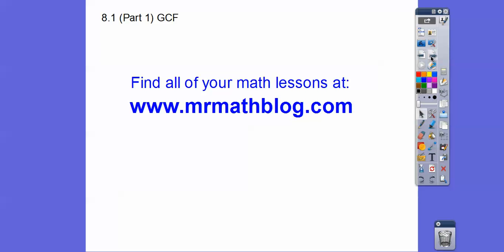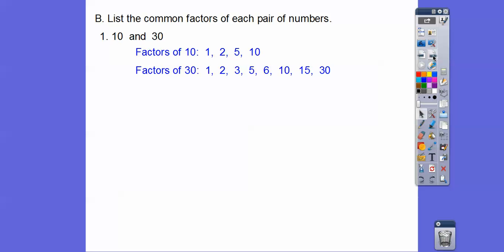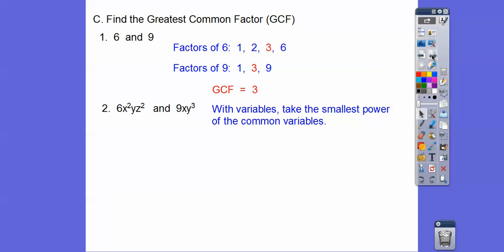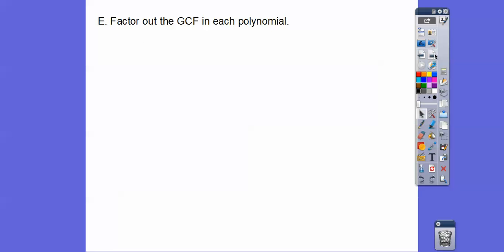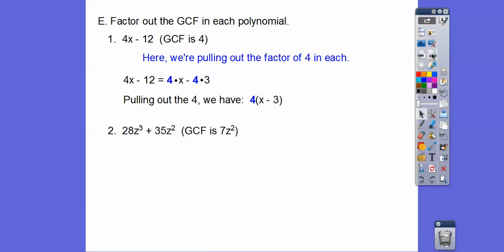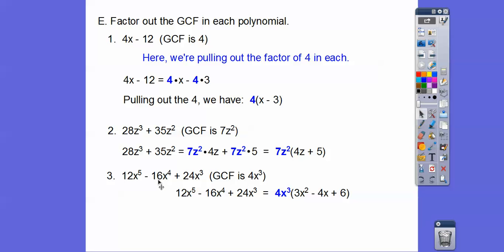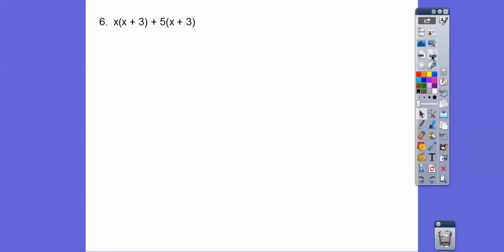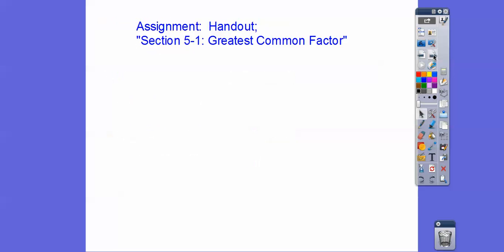Greatest Common Factor GCF - Module 8.1 (Part 1)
This is our first step to factoring, finding the GCF. This should be an easy one. :)